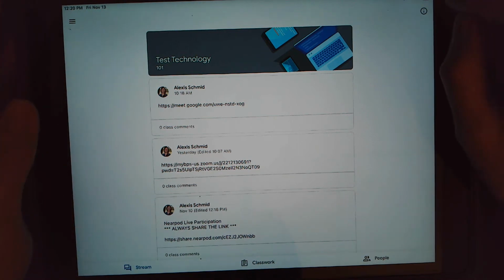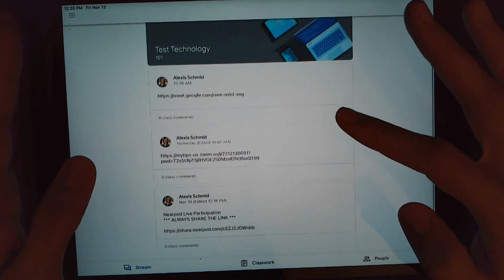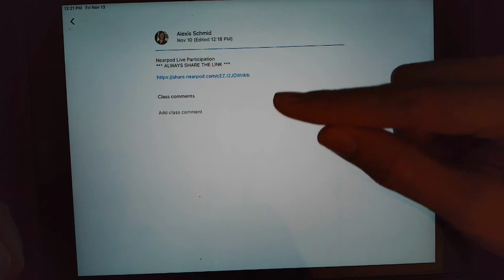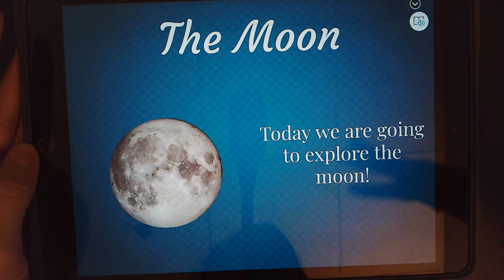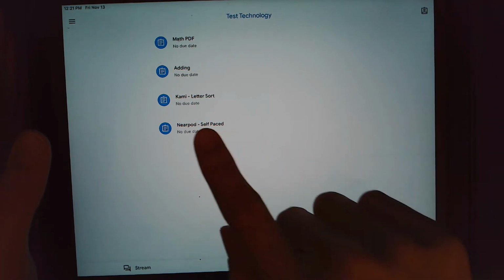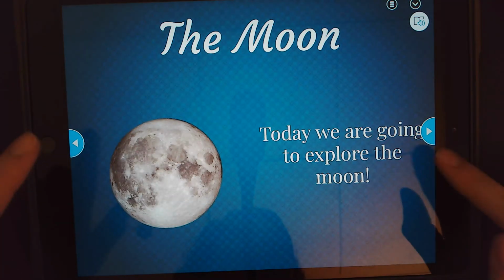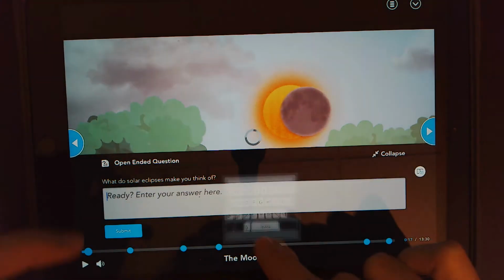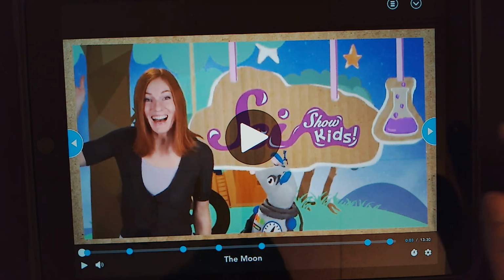Nearpod Student View on an iPad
This video shows you the student point of view for Nearpod on an iPad.